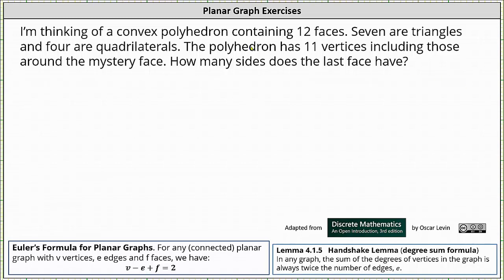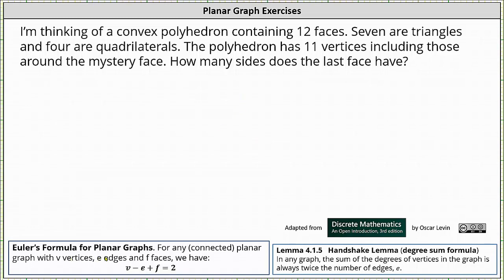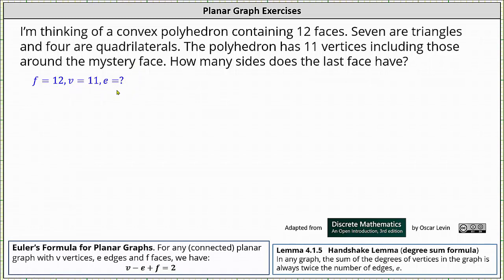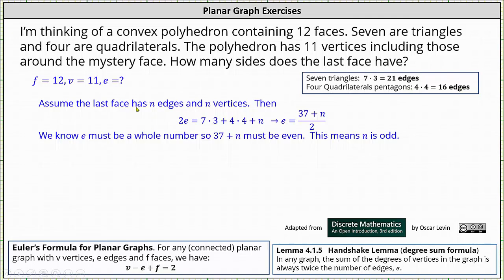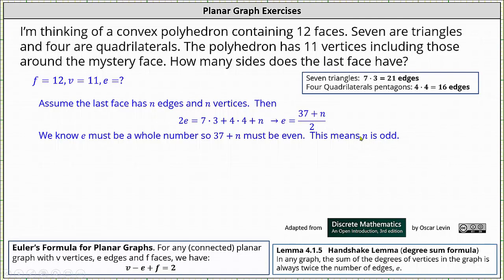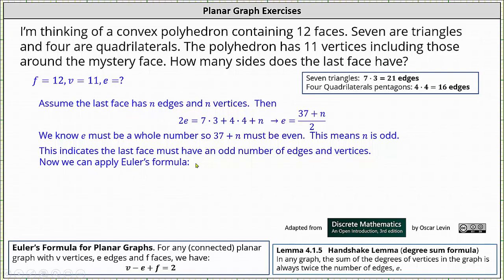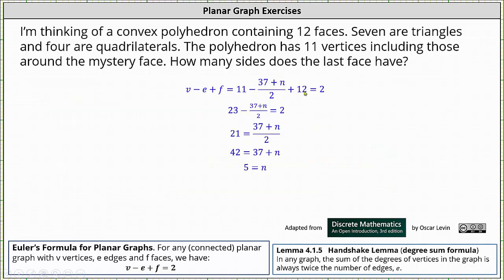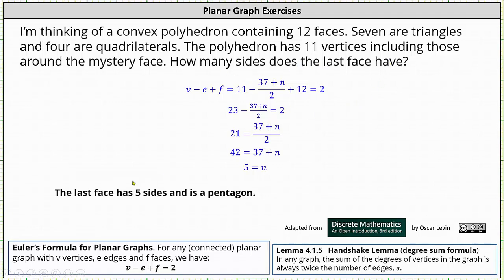Euler's Formula: Find a Missing Face of a Polyhedron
This video explains how to use Euler's formula to determine how many sides the missing face of a polyhedron has.